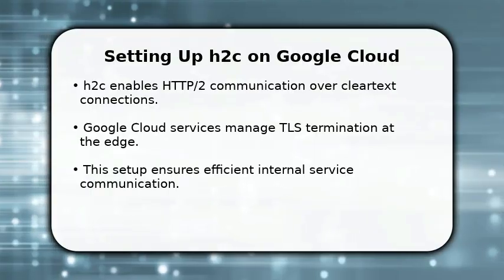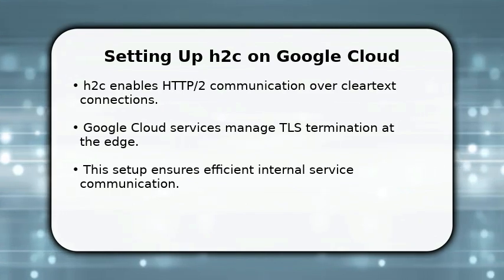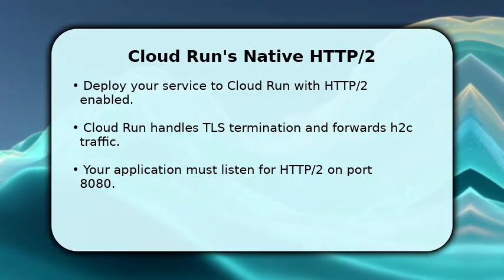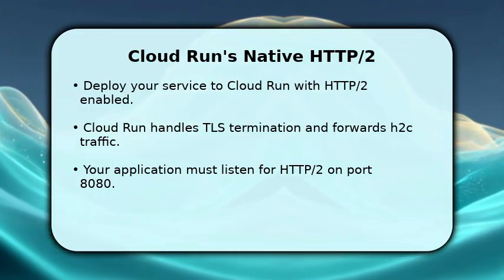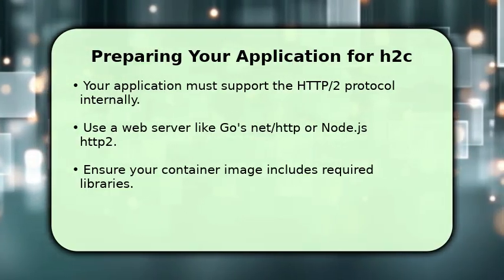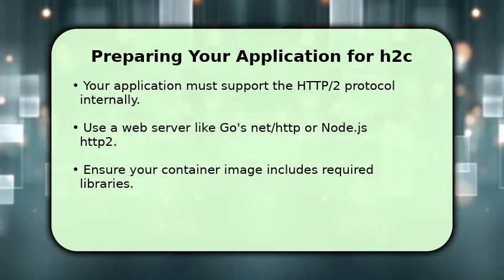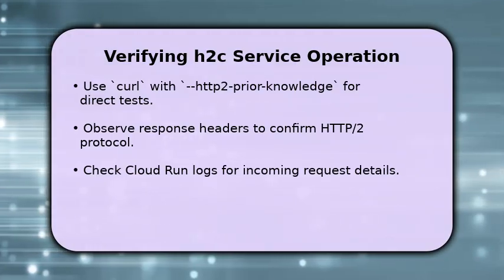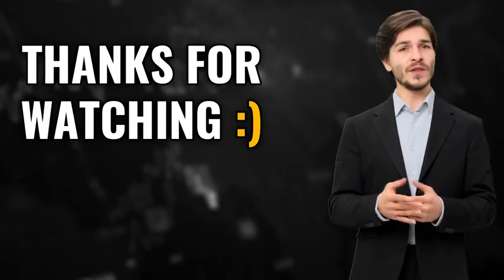How to Set Up H2C Google (The Only Way)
▸ (s) In this video, we will cover the step-by-step process of setting up H2C Google. This is a crucial setup for anyone looking to optimize their website's visibility on Google. We will walk you through the configuration options and provide tips on how to get the most out of your H2C setup.